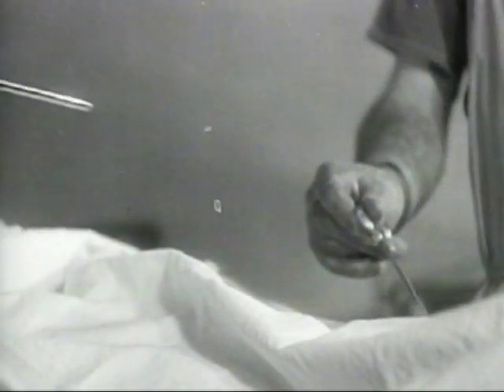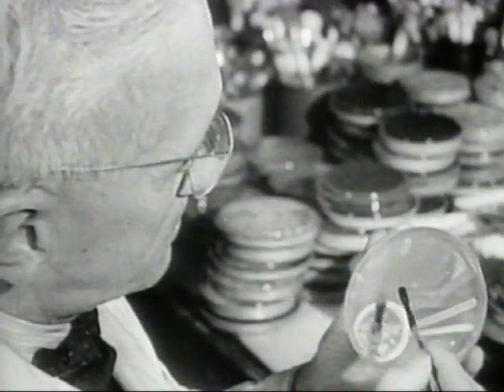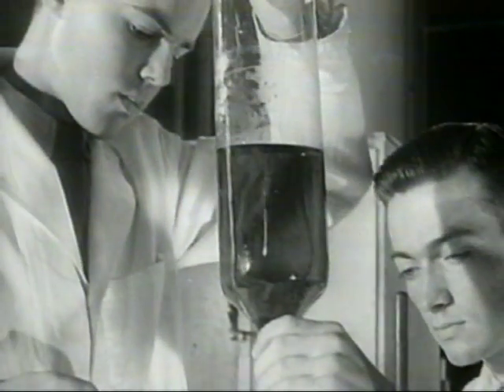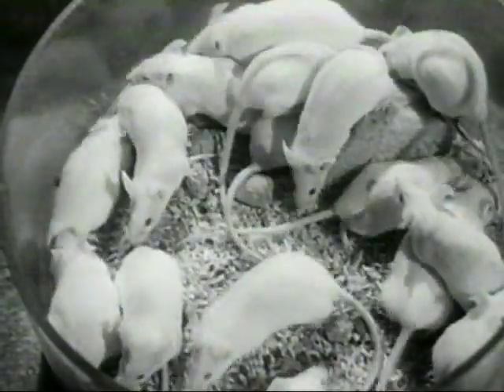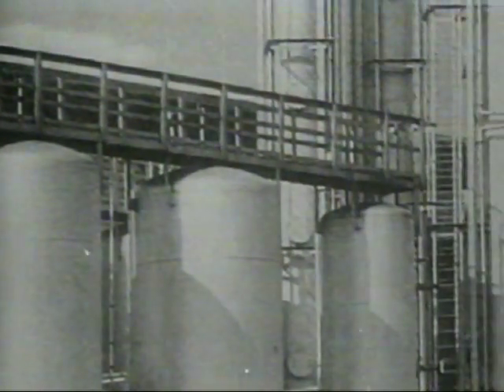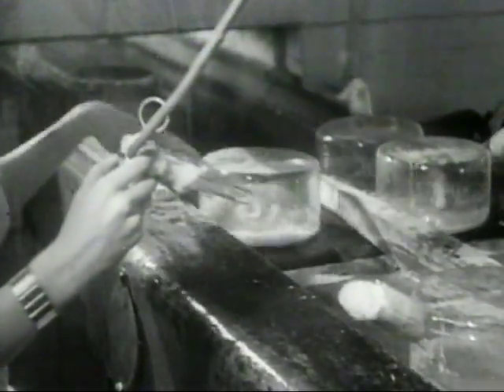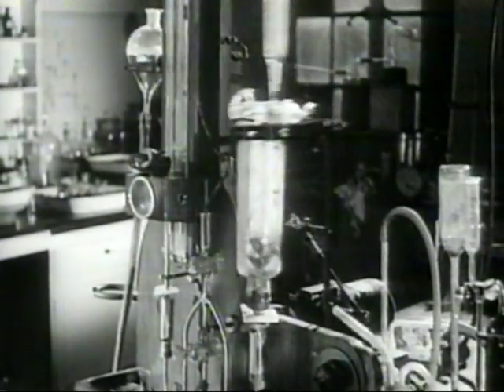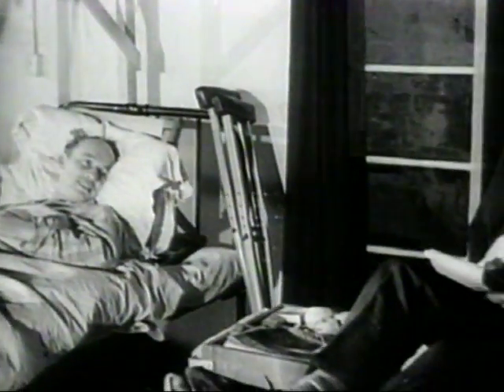Med 036 Penicillin 1944 ICI Film by RFU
ICI Film by the Realistic Film Unit showing the discovery of penicillin by Sir Alexander Fleming and of its great development in the war; stages of the experiment are shown and the problem of production in large quantities.